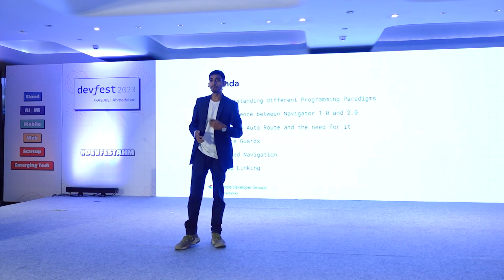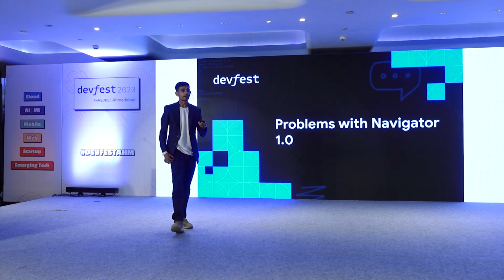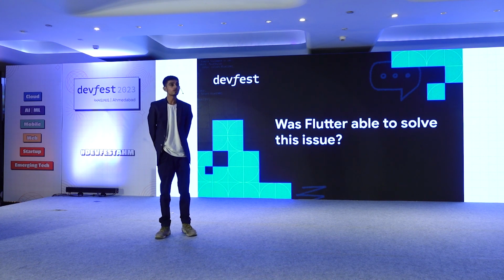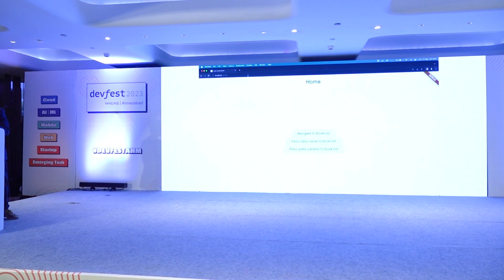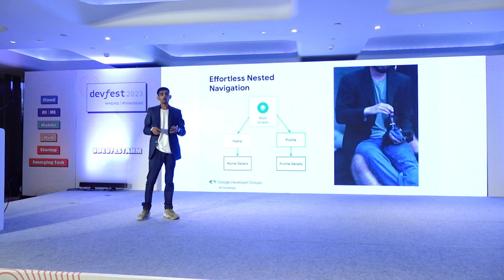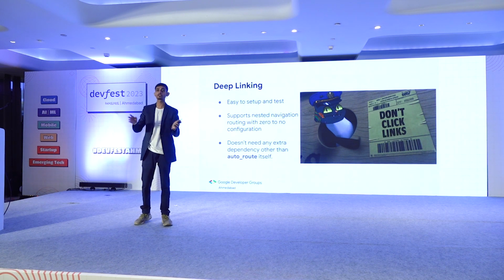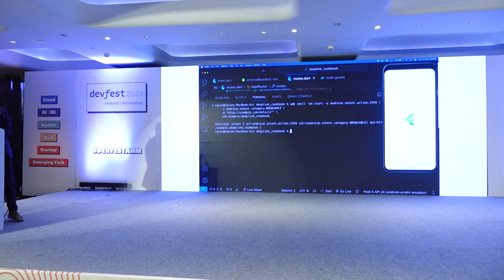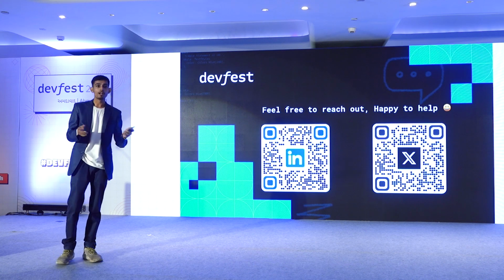DevFestAhm - Mastering Flutter App Navigation: Auto Route and Navigator 2.0 by Cavin Macwan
Mastering Flutter App Navigation: A Deep Dive into Auto Route and Navigator 2.0

In this session, I'll cover the following topics:

* The key difference between Navigator 1.0 and 2.0
* Need of Navigator 2.0 and why should you upgrade to Navigator 2.0
* How can we use Auto Route to simplify navigation using Navigator 2.0
* Advanced functionalities of Auto route like: Route Guards, Declarative routing, Nested Navigation

About Cavin Macwan:
Flutter Developer at 7Span | Helping Flutter Developers | Open Source Contributor | Blogger, 7Span

He is a Flutter Developer at 7Span.

He likes to share his insights on Flutter and Mobile Development by writing articles on Medium and by contributing on Stackoverflow.

Apart from coding, He likes to play basketball and participate in hackathons. He is also a national basketball player.